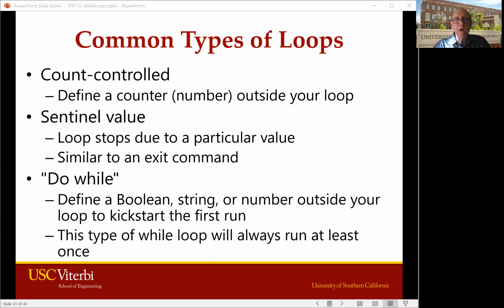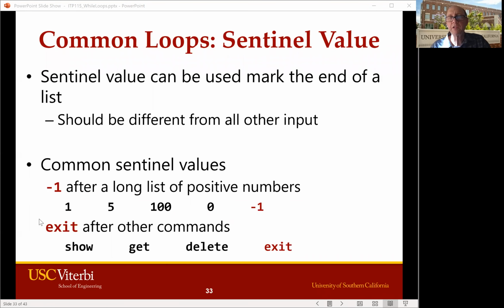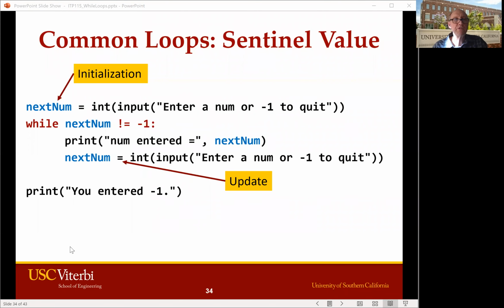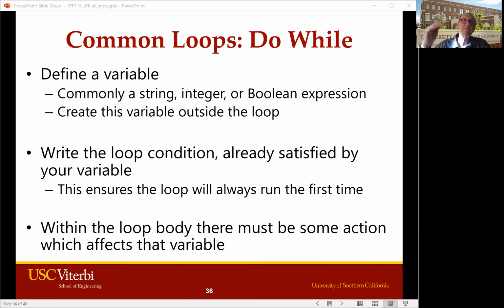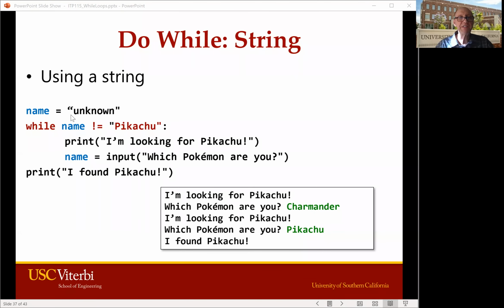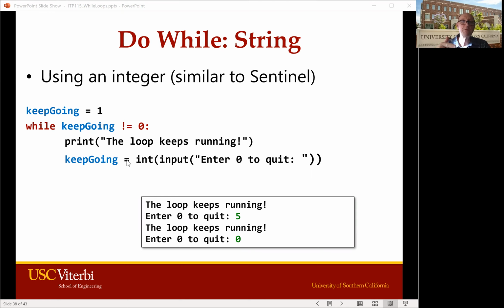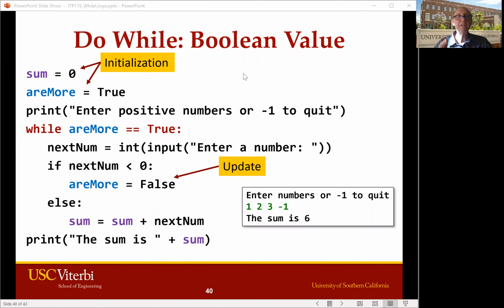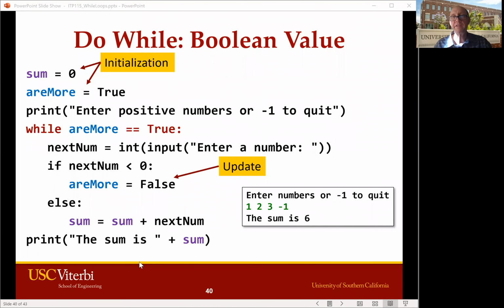While Loops (3 of 3)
by Prof Barry Koster